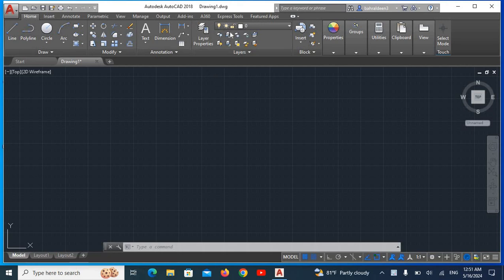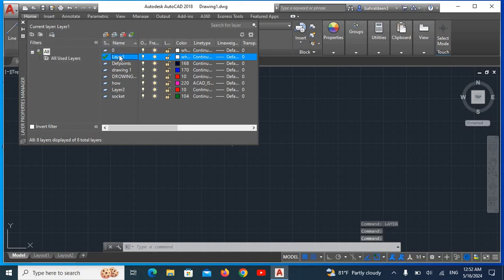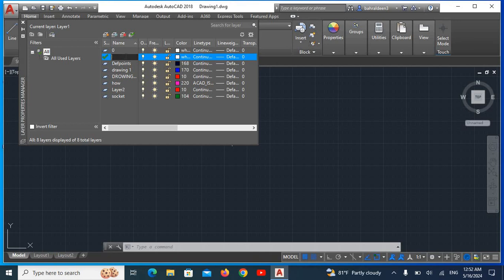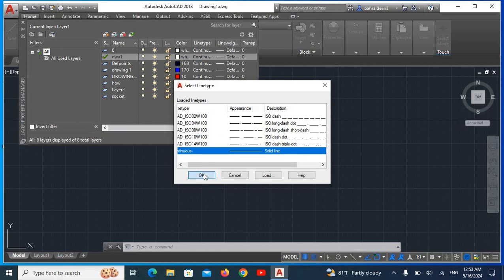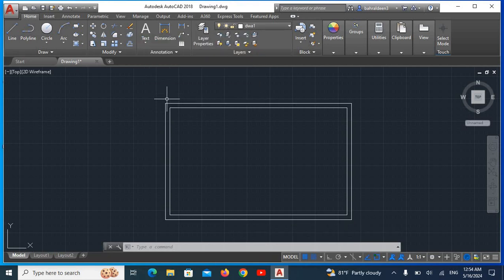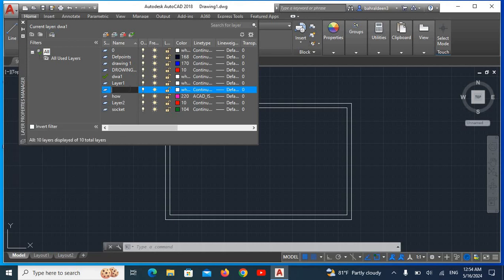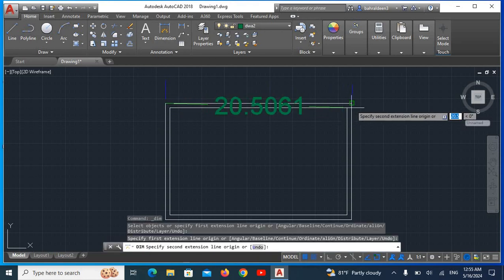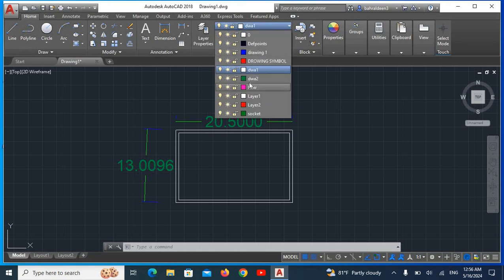autoCAD BASIC (HOW TO CREATE LAYERS)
LEARN autoCAD BASIC